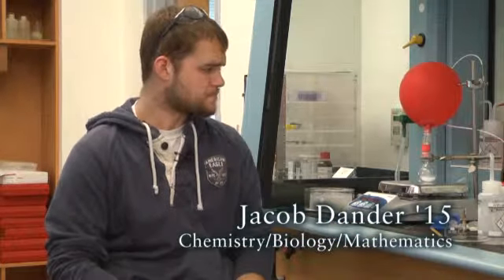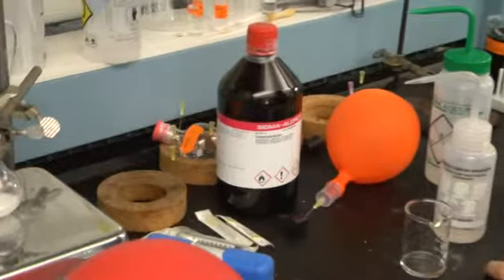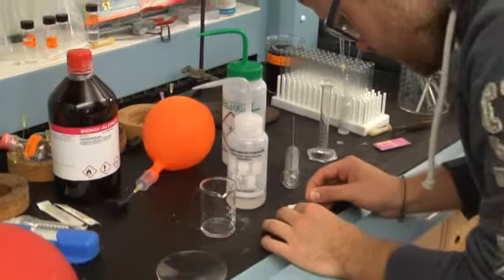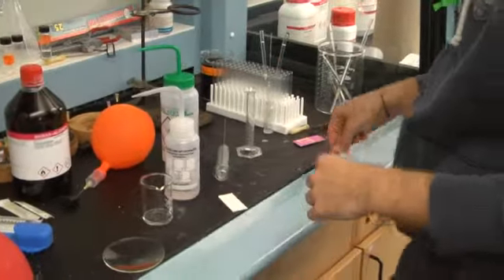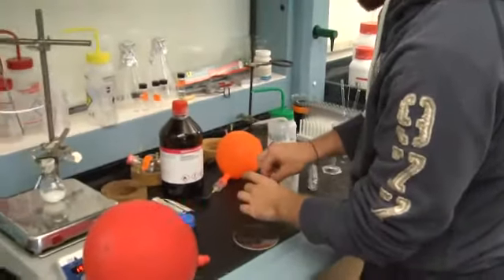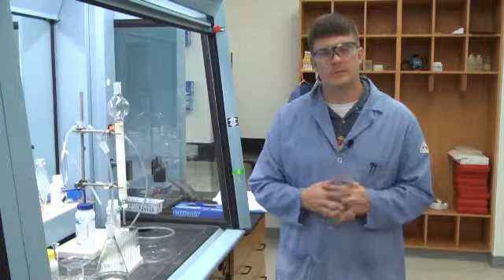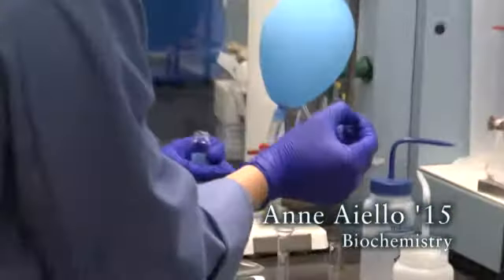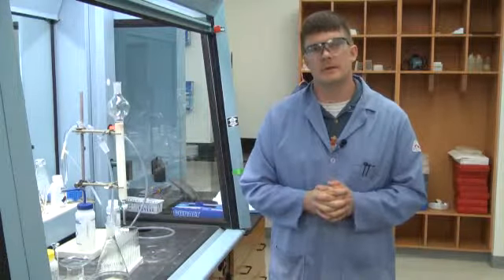Chemistry research at Illinois College looks to synthesize anti-cancer agent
Led by Brent Chandler, assistant professor of chemistry, Illinois College students Jacob Dander '15 and Anne Aiello '15 are spending their summer in the chemistry lab working to prepare a scarce anti-cancer compound. If successful their work could enable further studies to provide a better understanding of how to stop cancer.